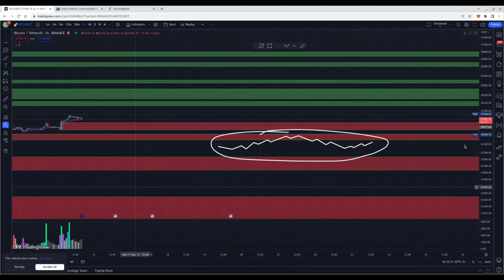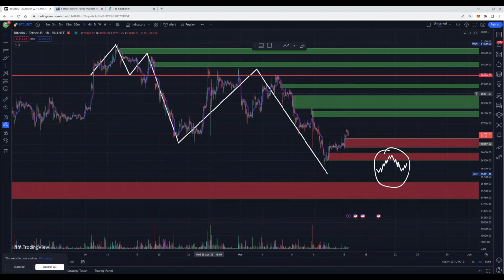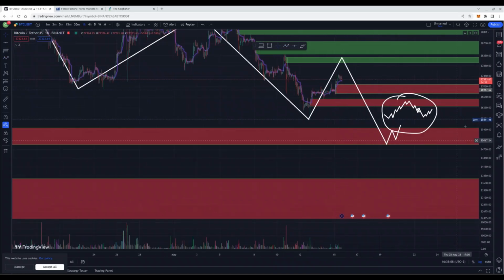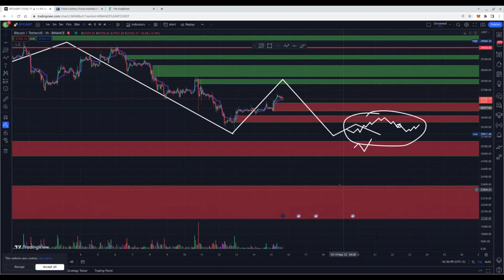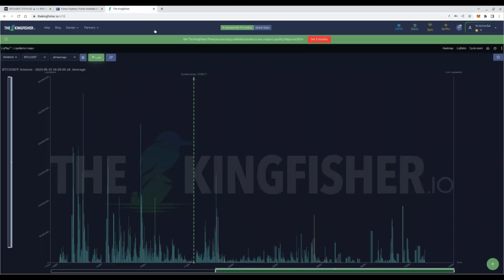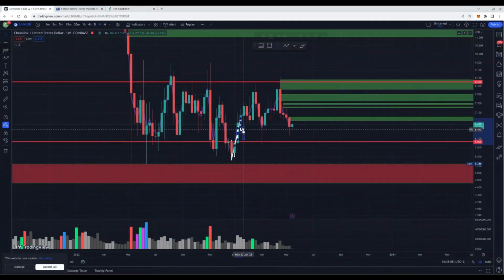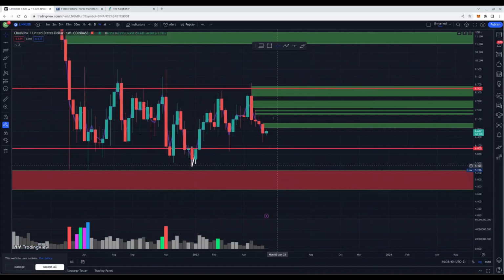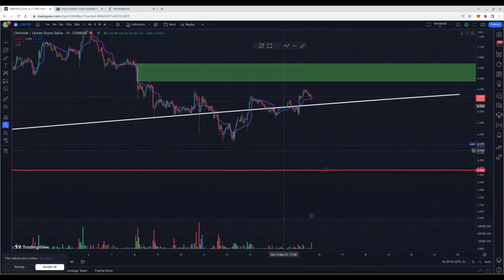COULD BITCOIN GO EVEN LOWER!? - BTC & CHAINLINK PRICE ACTION ANALYSIS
Bitcoin and Chainlink price predictions and trading analysis.